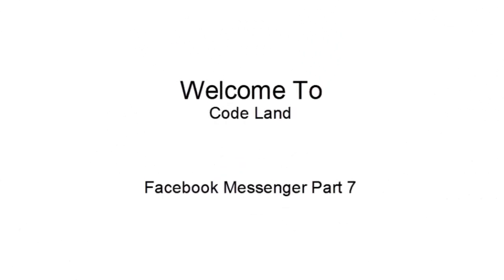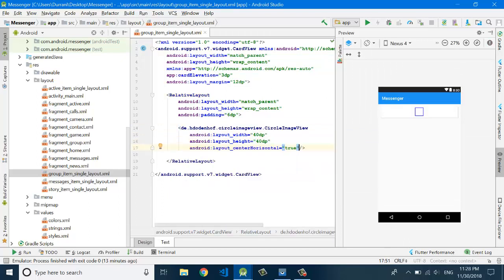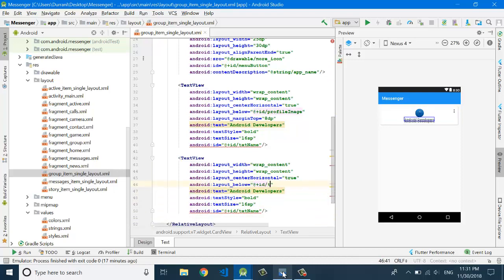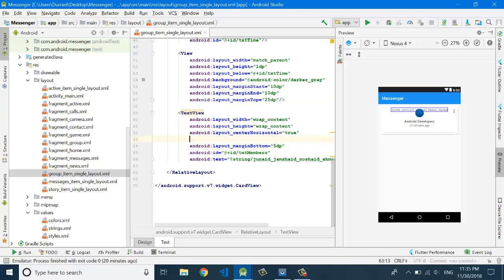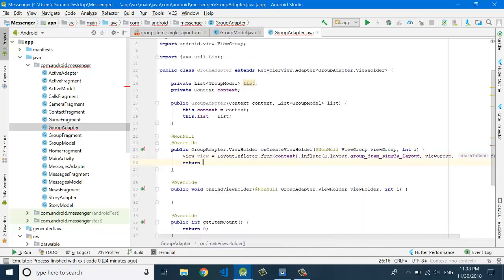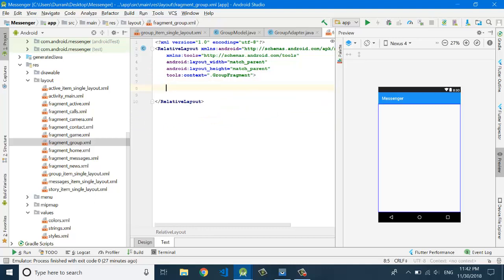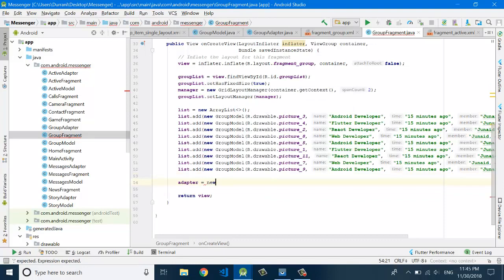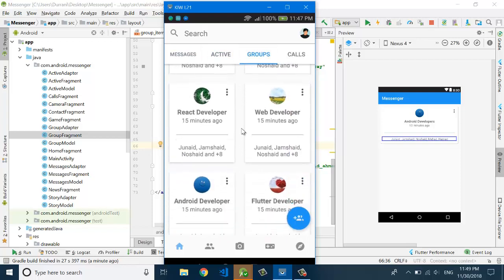How To Create Facebook Messenger App In Android | Android Tutorials | Part 7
In this tutorial I have designed group page of Facebook Messenger UI in Android studio.